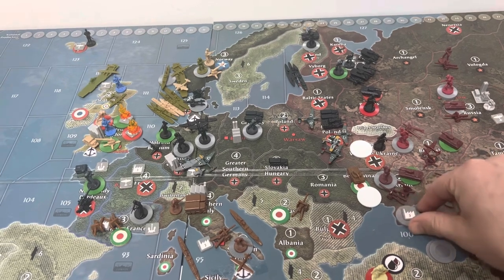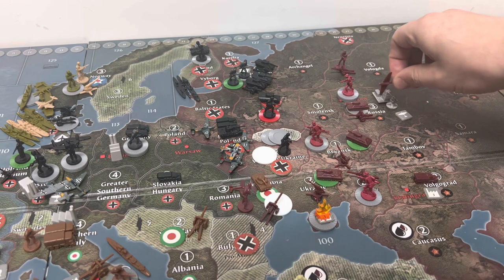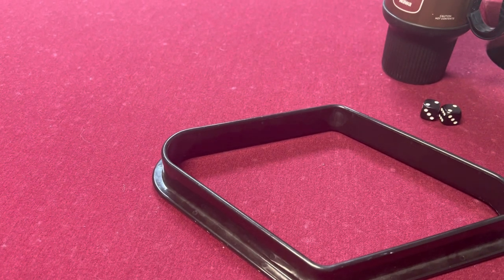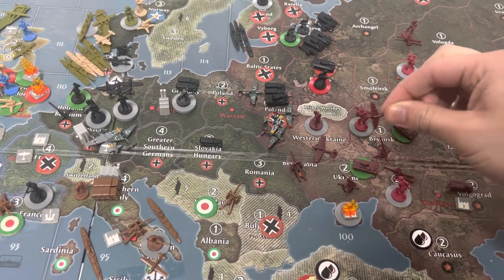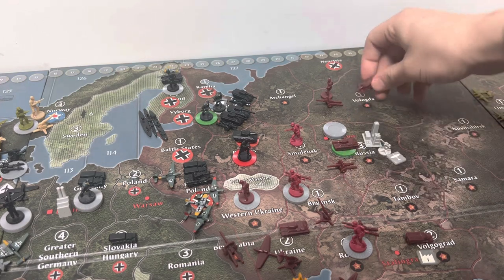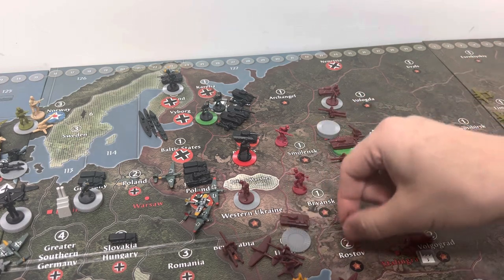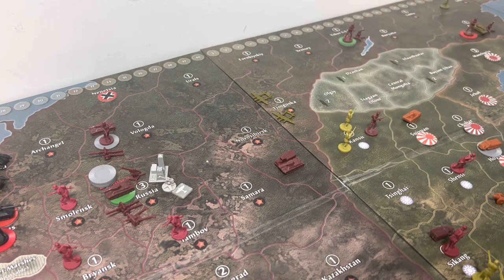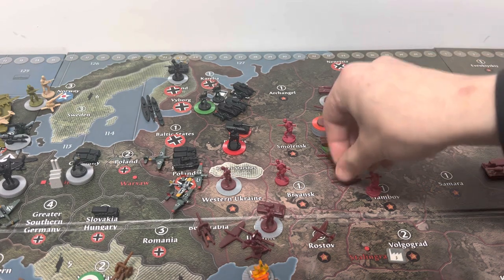Russia T9: building defensive infrastructures since the German war machine are miles from Moscow!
Defense building and helping my comrades in China